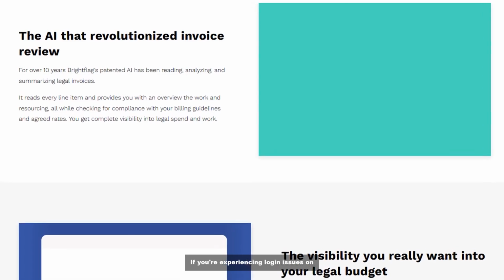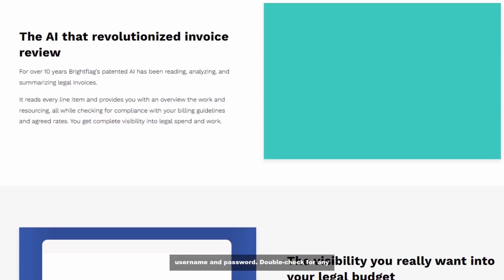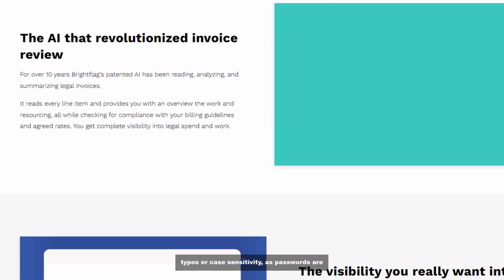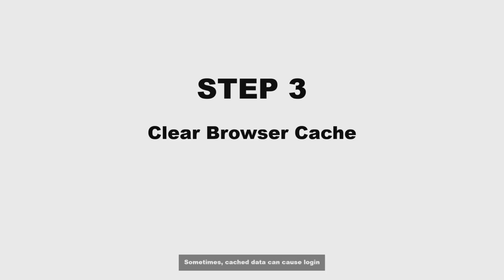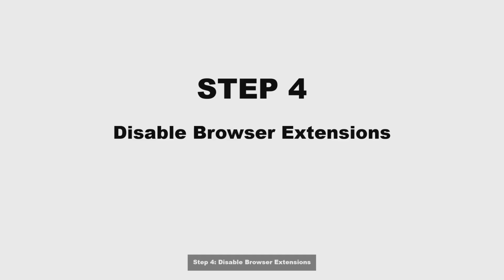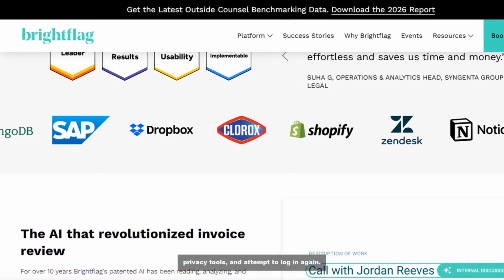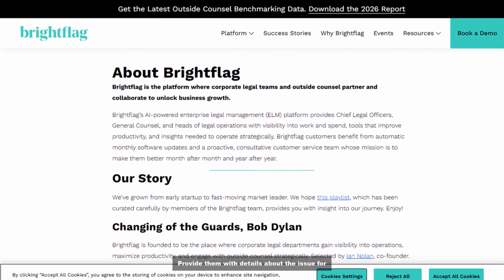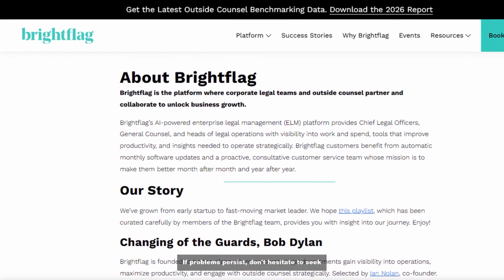How To Resolve Login Issues On Brightflag 2026 (QUICK STEPS)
In this video, we will show you how to resolve login issues on Brightflag 2026 with quick steps. If you're facing problems accessing your Brightflag account, this guide will help you troubleshoot common login errors effectively.